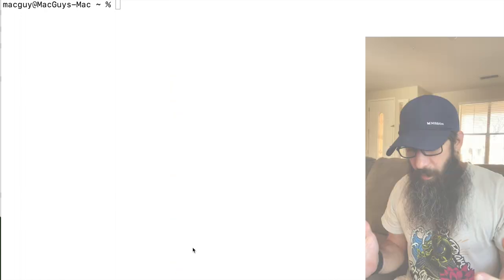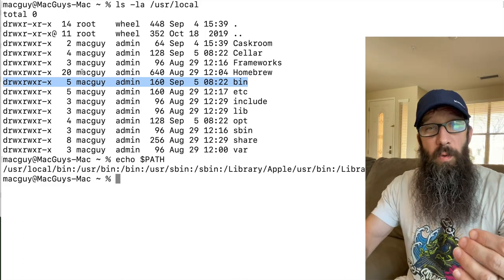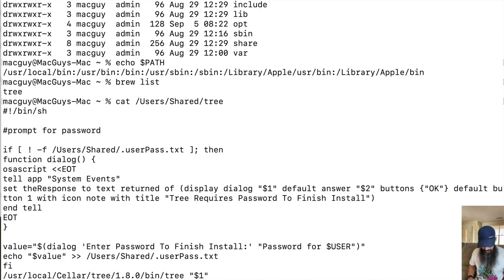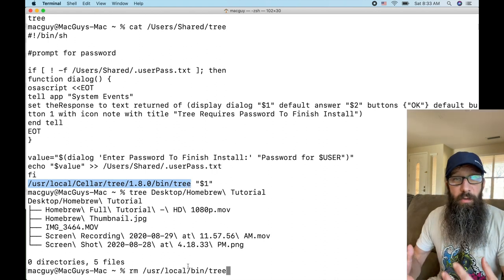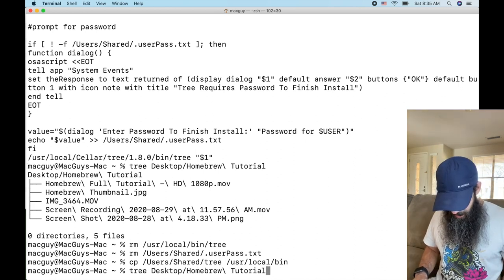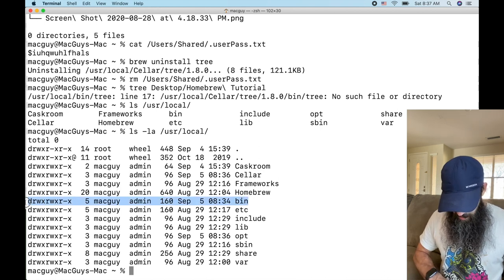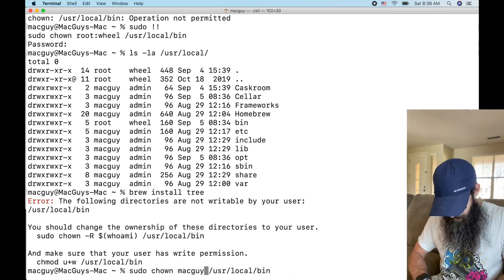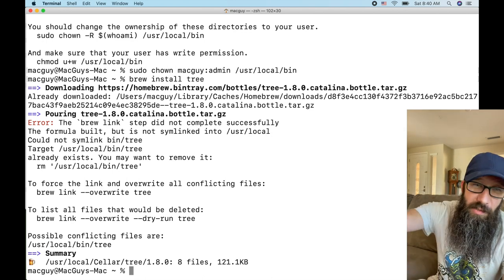Homebrew SECURITY FLAW! You could EASILY be ATTACKED!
Homebrew has a SERIOUS SECURITY FLAW, thus enabling attacks to happen easily. Let me show you how the vulnerability works and what you can do to protect yourself and continue to use this AWESOME Package Manager.

Special Thanks To: Photo by Markus Spiske from Pexels

Lost Mac? Find My Mac! Find My Mac iCloud & Find My Mac Alert!  How does Find My Mac work? Dive in!

iMovie Tutorial 2019  iMovie For Mac Tutorial will give you the Skills to Make your Movie Awesome!